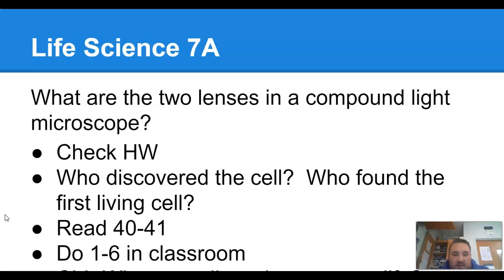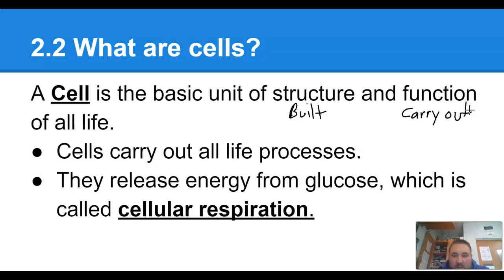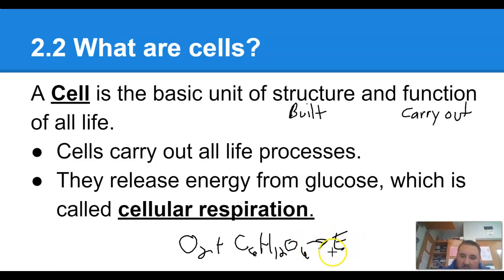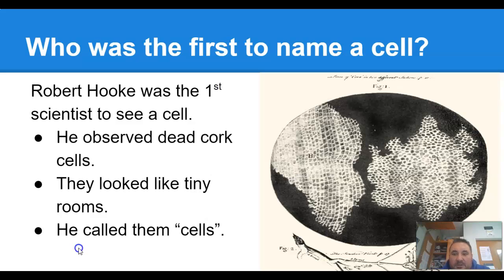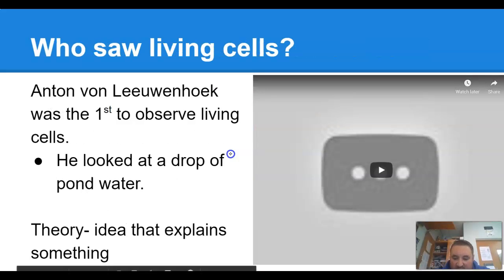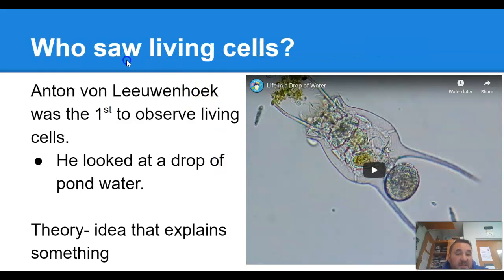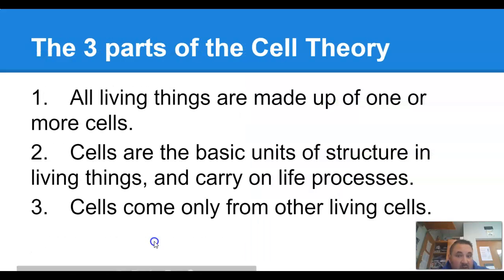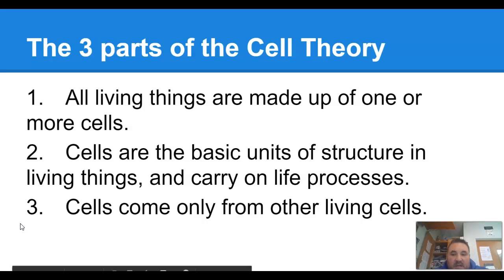Life Science 7A Chapter 2 Section 2